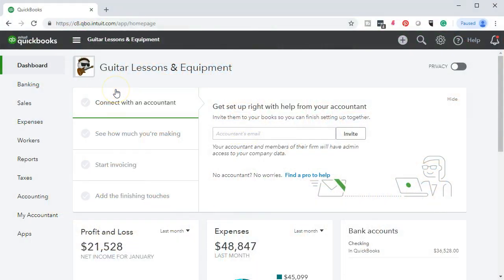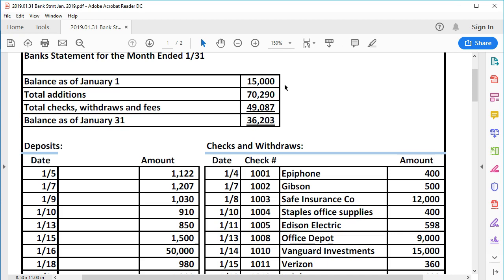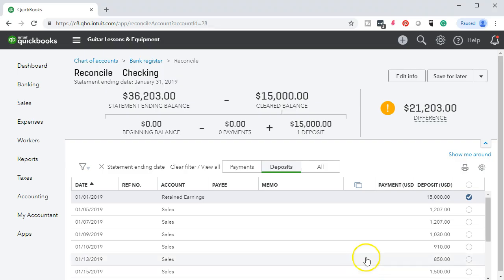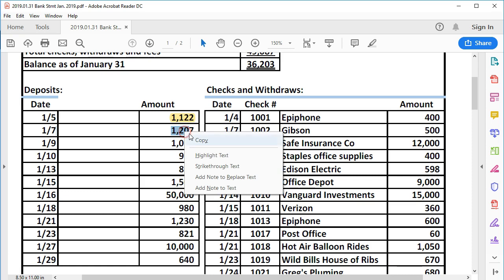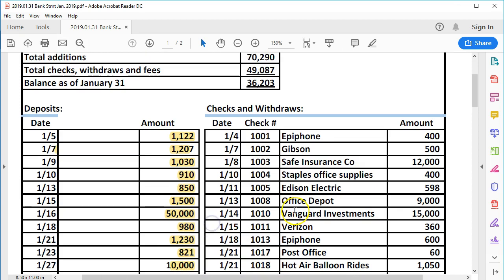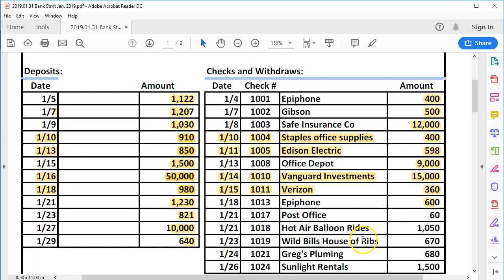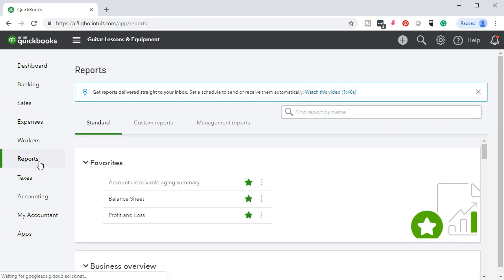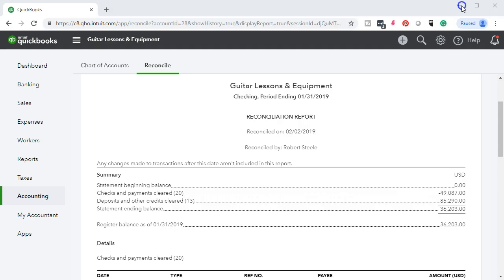QuickBooks Online 2019-Bank Reconciliation First Month